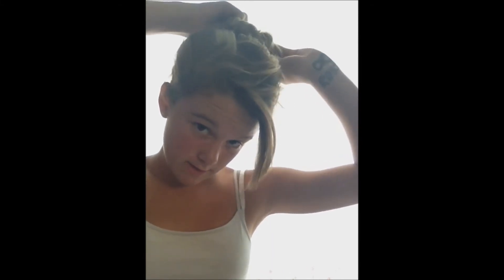easy sockbun :)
heres how you do a sockbun without any bobby pins or clips